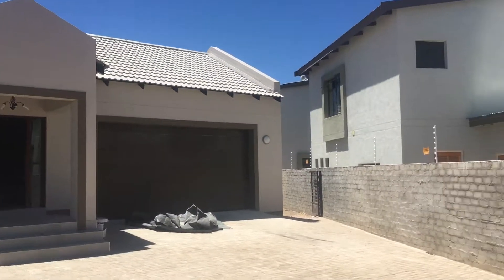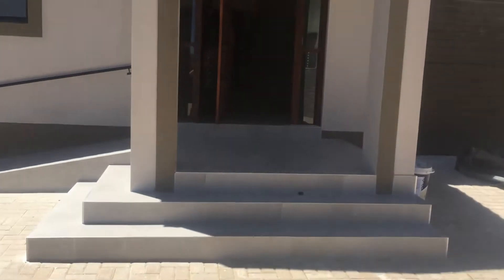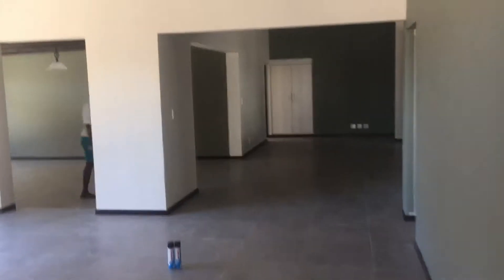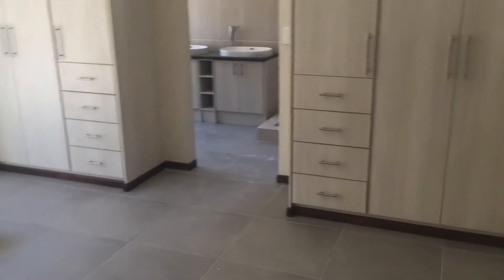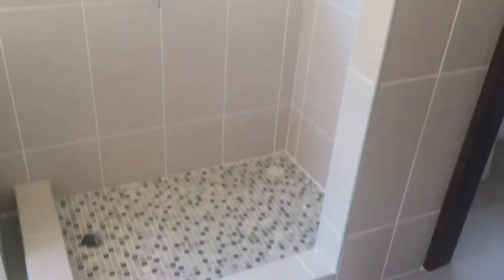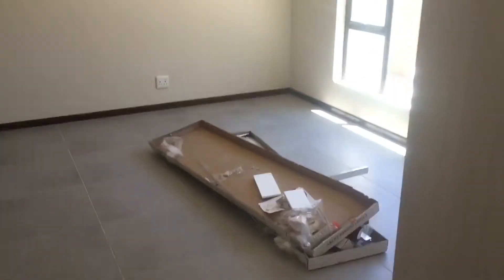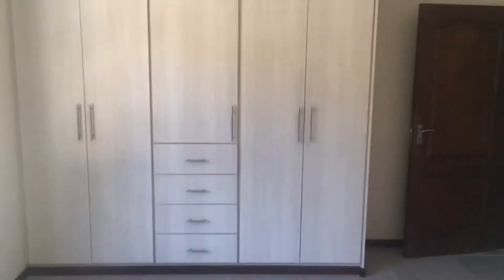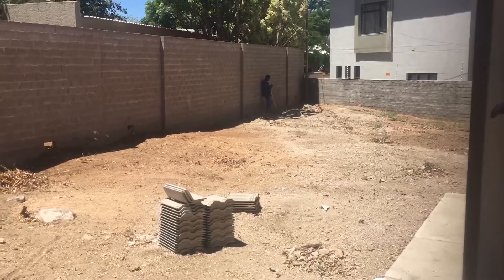Builders in otjiwarongo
Houses and plots for sale in otjiwarongo.
Let us build your dream home. Let us show you all the properties for sale in otjiwarongo.